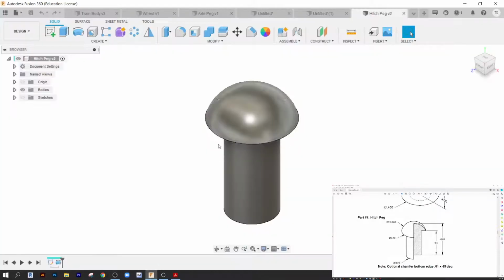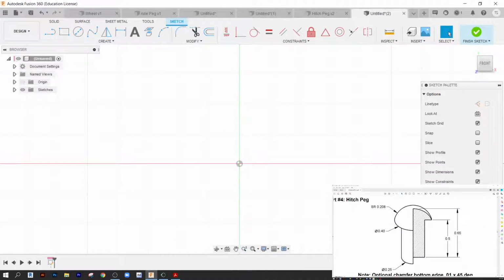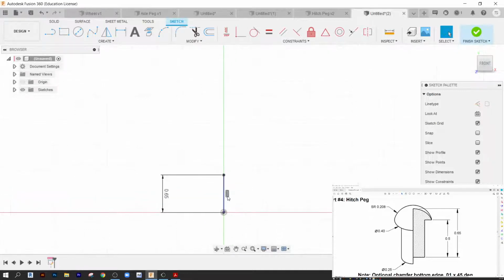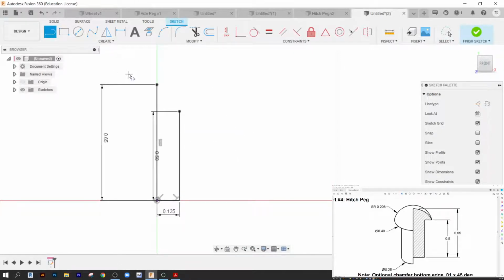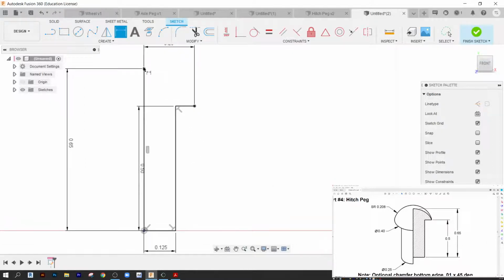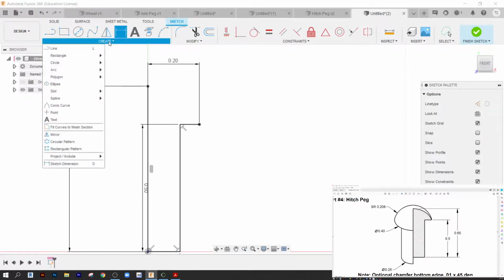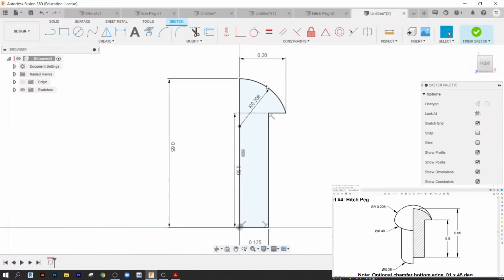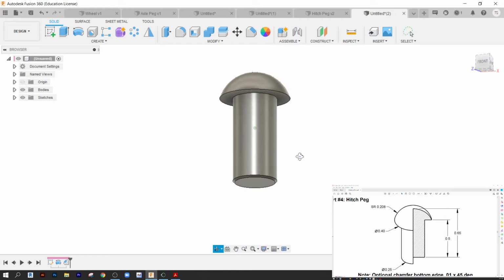Hitch Peg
This video shows you how to build and model your Miniature Train on Fusion 360.